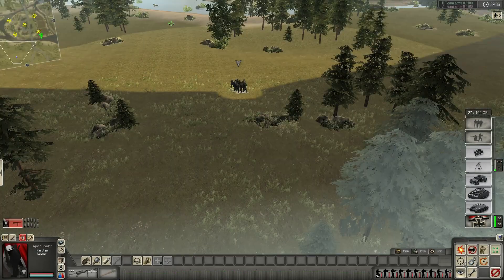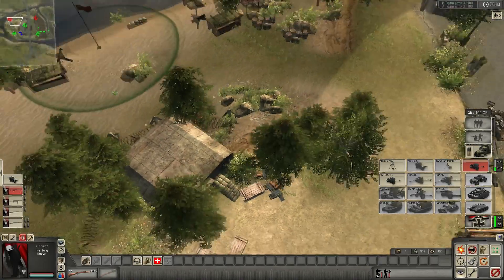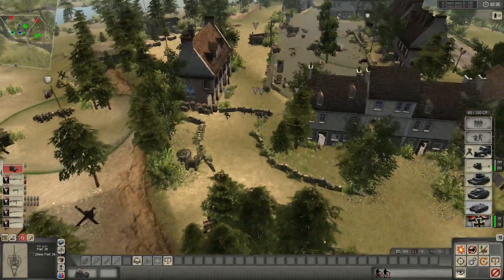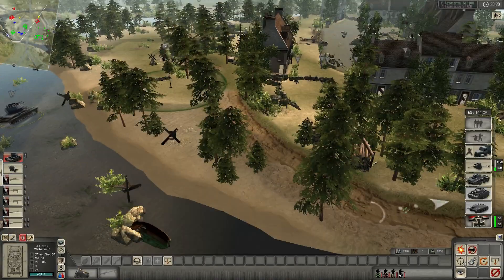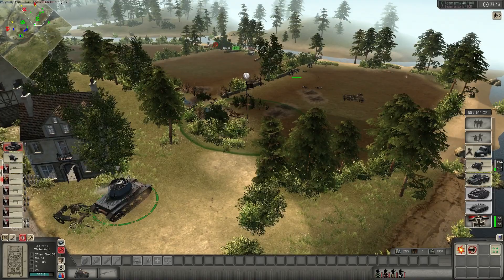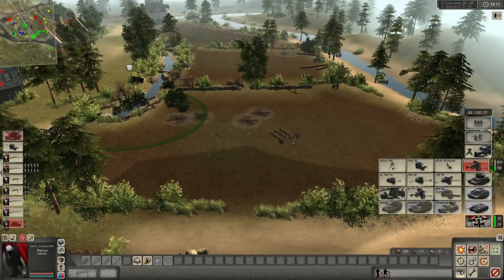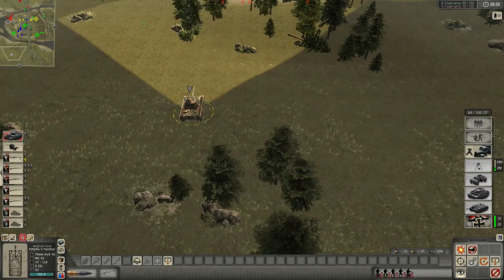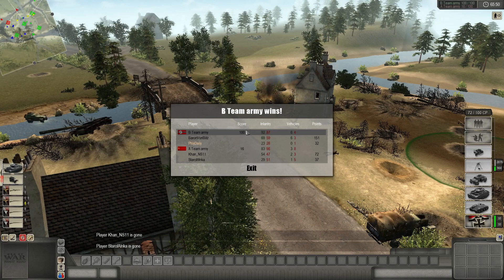Men of War Gameplay Ep.2 With Baronvongamez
Men Of War takes sometime to learn what to do, where to do and how to do. But I think I'm learning at a good rate. In this video me and Baron take on Khan and Star, I really like how smaller units can take out bigger units :)